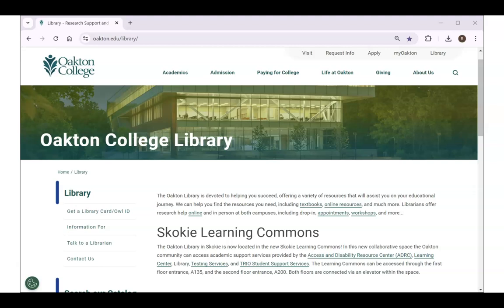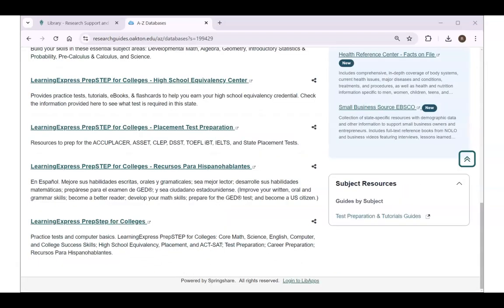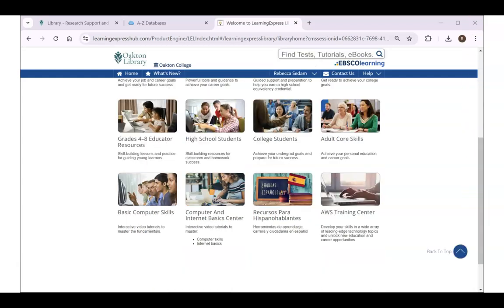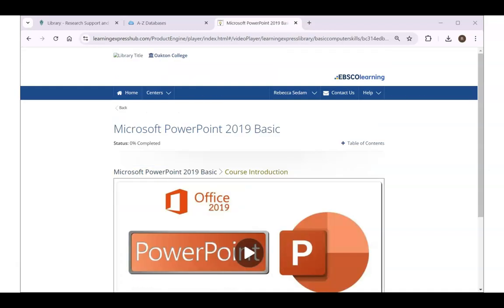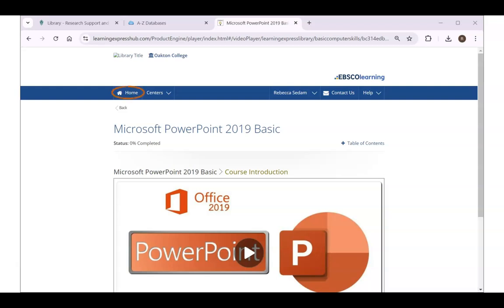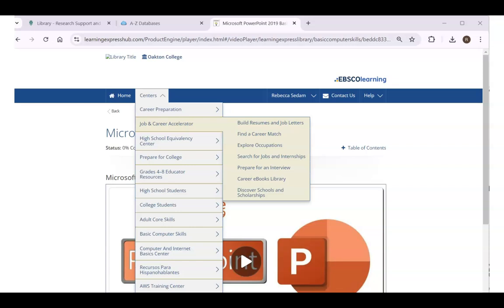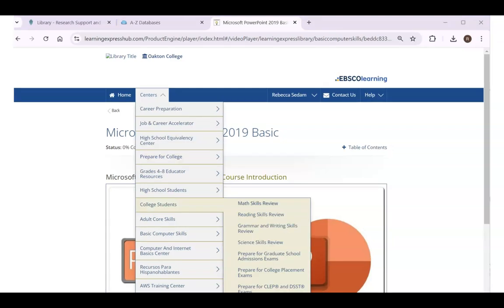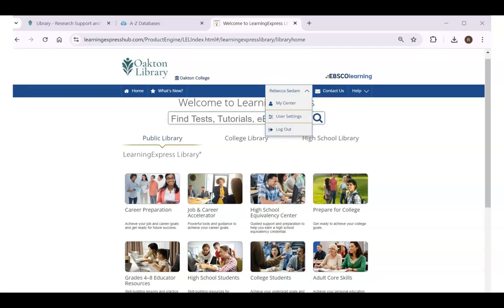LearningExpress PrepSTEP for SPE 103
Demonstrates how to sign in to LearningExpress PrepStep plus what kind of tutorials and study materials you can find in the database.